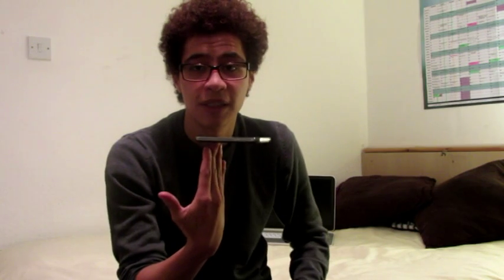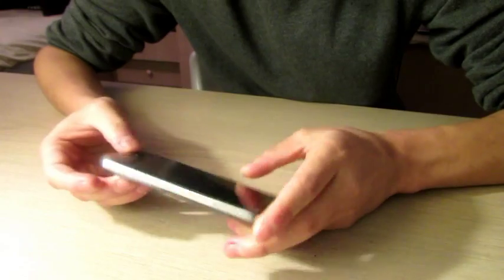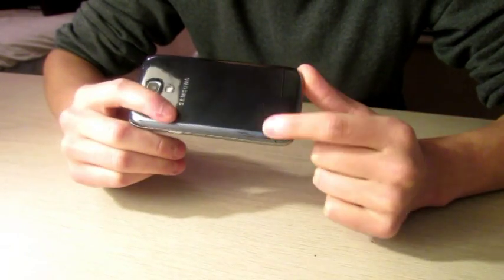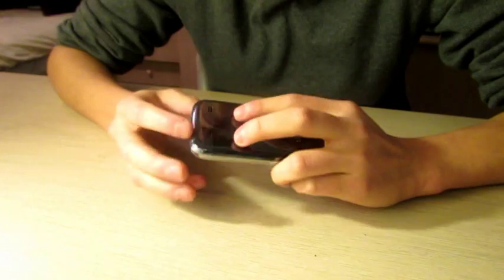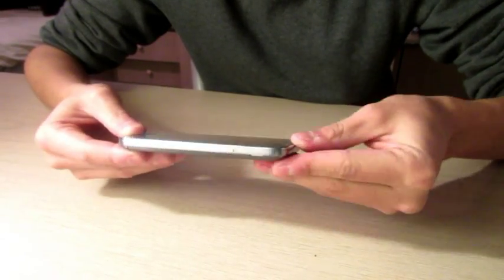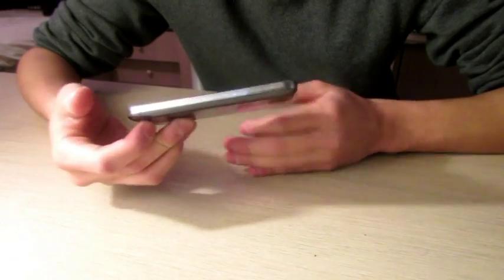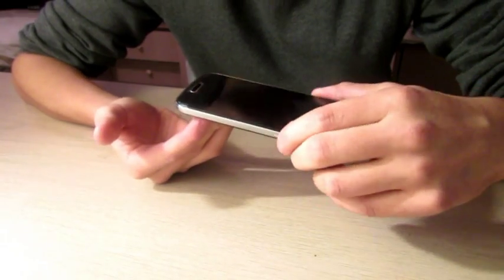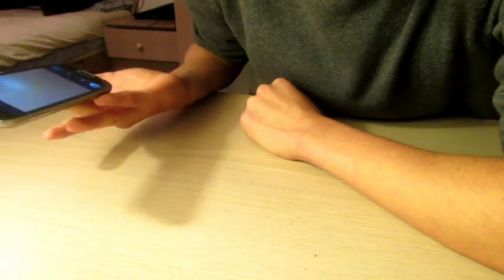✔ iBalance ( MY WAY) Tutorial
Want to know how this trick is done , I was thinking outside the box and came to the conclusion that by using the loops I showed in this tutorial :

I was able to get the same results .

I would recommend you to watch that tutorial is you want to really understand how it works.

As you my fellows viewers like my videos , it is very apresiated that you subscribe as once a wise man said to me " doesn't matter how much or how big or how small you are given to make a house of rocks, what counts is the rock that you are given "

Mr jefferson 105.